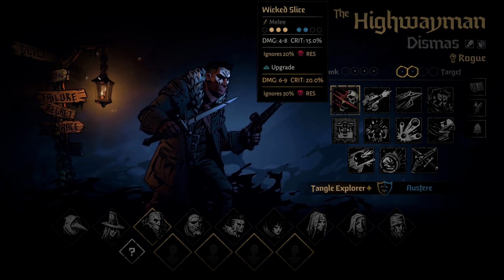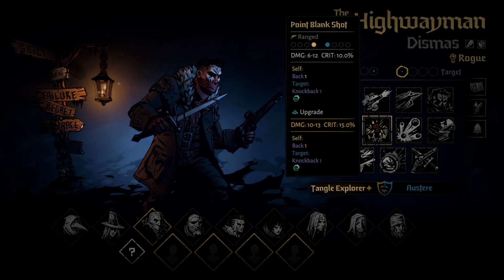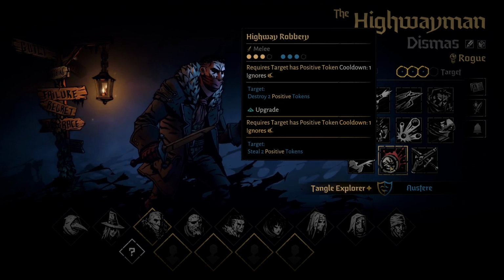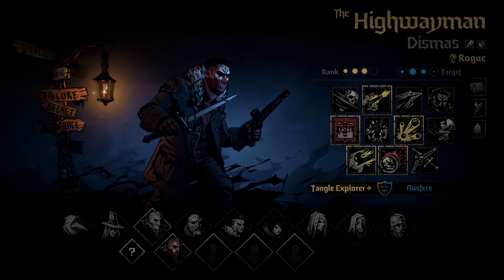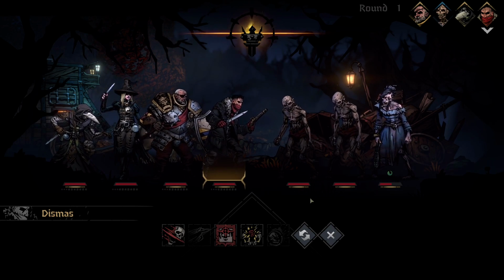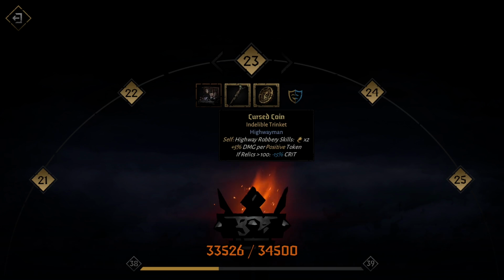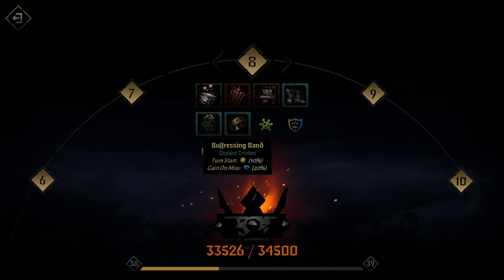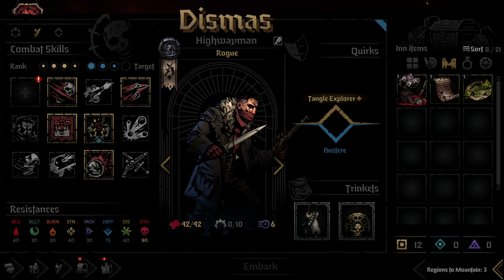THE HIGHWAYMAN - Full Guide / Build - How to Play? - Darkest Dungeon 2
Sharpshot HIGHWAYMAN - Grapeshot AOE, Self Buffer, Single Target dmg, Execution, Token Steal - Position 3,2,4.
Rogue HIGHWAYMAN - Huge DMG, Multi Riposte, Self Buffer, Token Steal, Execution, Sturdy - Position 1,2
Yellowhand HIGHWAYMAN - Bleed, Riposte, Token Steal, Tanky, Execution - Position 2,3,1

Darkest Dungeon 2 - Full HIGHWAYMAN  Guide / Build
Learn to Play HIGHWAYMAN .
Darkest Dungeon 2 Guide.
Darkest Dungeon 2 Build.
HIGHWAYMAN  - Darkest Dungeon 2 - Full Build and how to play HIGHWAYMAN.

Darkest Dungeon II is a roguelike road trip of the damned. Form a party, equip your stagecoach, and set off across a decaying landscape in a last gasp attempt to avert the apocalypse. The greatest dangers you face, however, may come from within...

00:00 What is The Highwayman?
00:40 Wicked Slice - Rogue and Yellowhand
01:22 Pistol Shot - Sharpshot and Rogue
01:54 Duelists Advance - Rogue and Yellowhand
02:20 Tracking Shot - Need rework?
03:01 Take AIM - Rogue, Yellowhand and Sharpshot
03:34 Point Blank - Rogue and Sharpshot
04:08 Grapeshot Blast - Sharpshot
04:40 Open Vein - Yellowhand
04:59 Double Tap - Sharpshot
05:19 Highway Robbery - Best skill in the game?
06:35 Double Cross - Rogue and Yellowhand
06:59 Rogue Highwayman
08:01 Sharpshot Highwayman
09:46 Yellowhand Highwayman
11:01 Hero Shrines
11:27 How to play THE HIGHWAYMAN?
12:40 Good Trinkets
16:46 Low Tier Trinkets
17:25 Respite/Inn Buffs and Items
18:04 Mastery Trainer
18:50 Outro